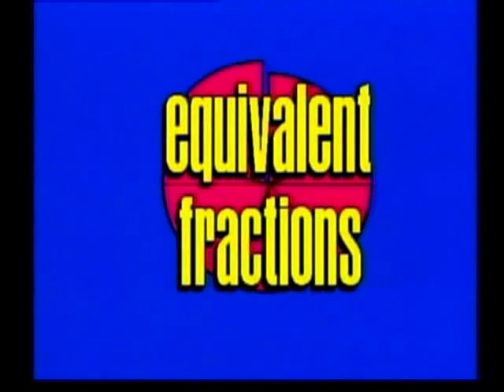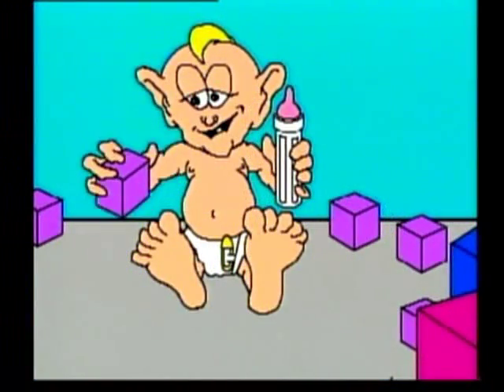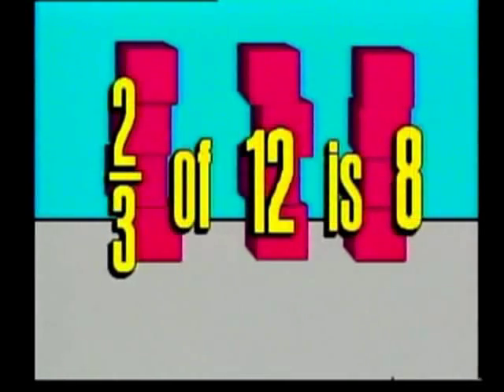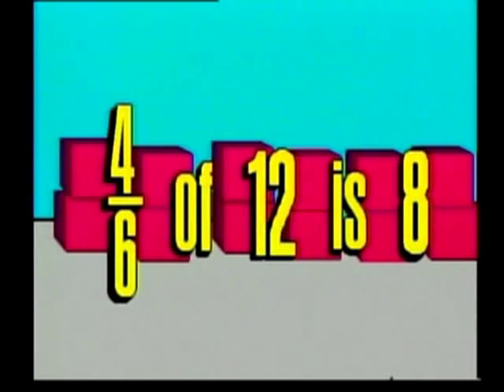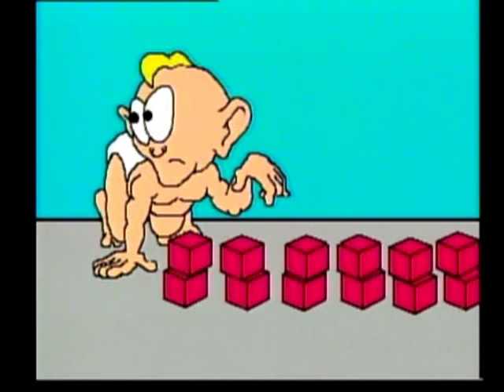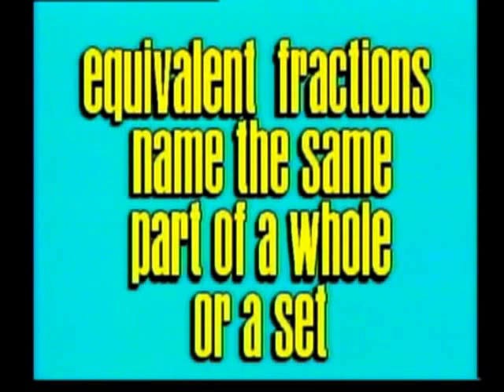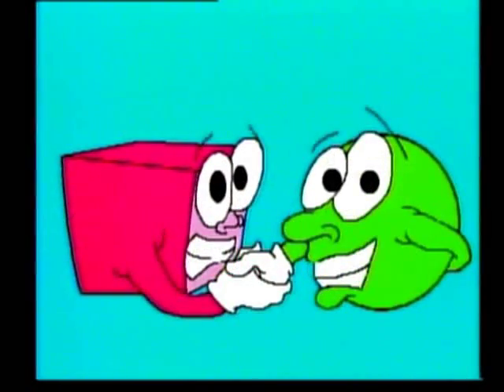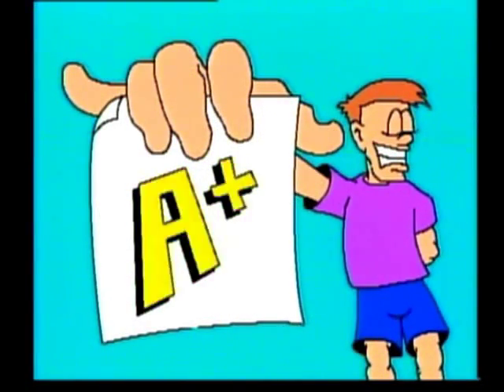Equivalent Fractions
The concept of equivalent fractions is demonstrated by dividing a circle in two parts, then four parts, then eight parts. Equivalent fractions name the same part of a whole.